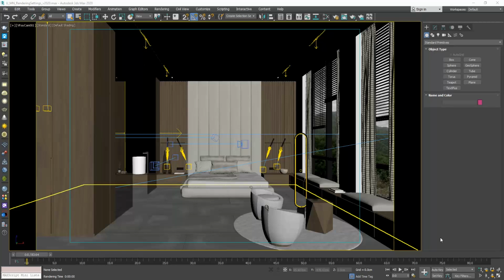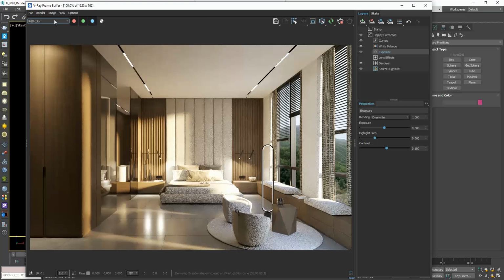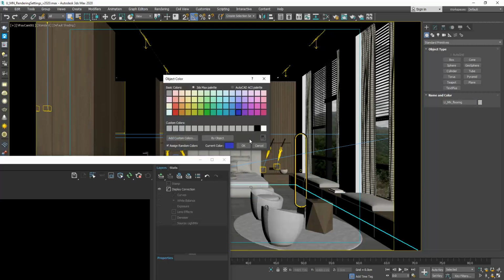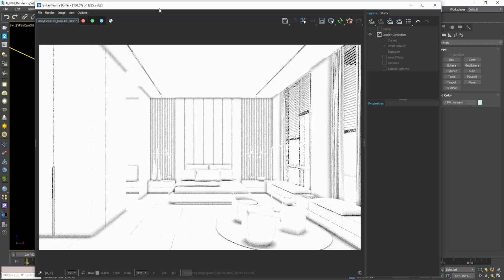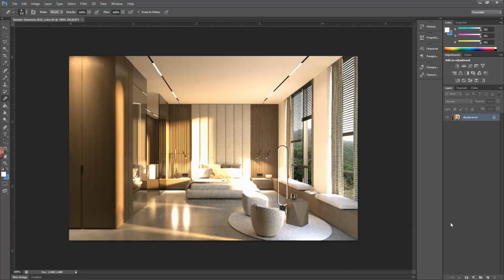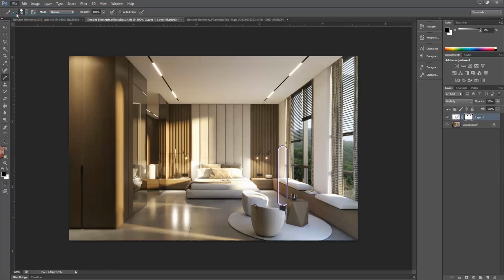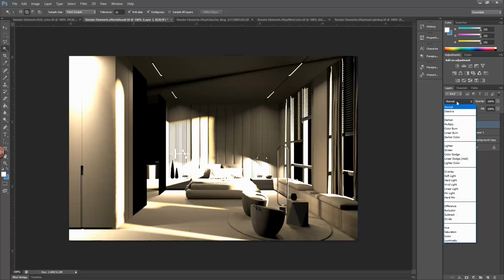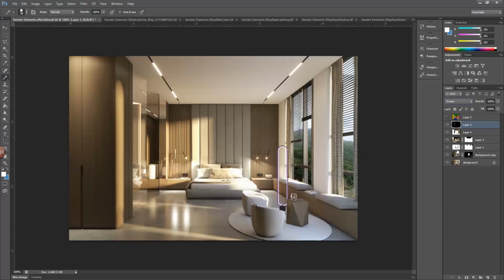How to use Render Elements